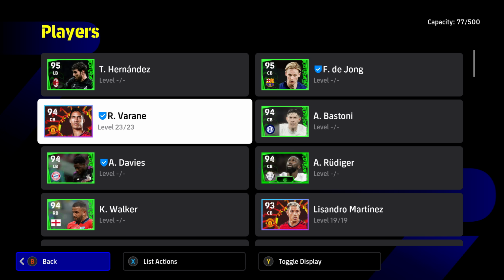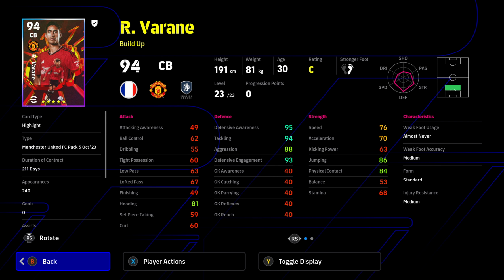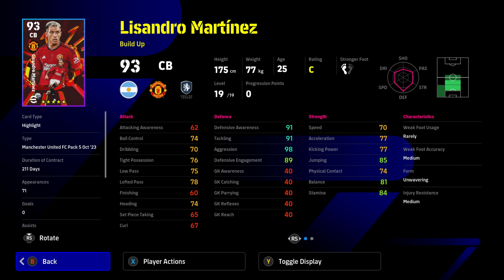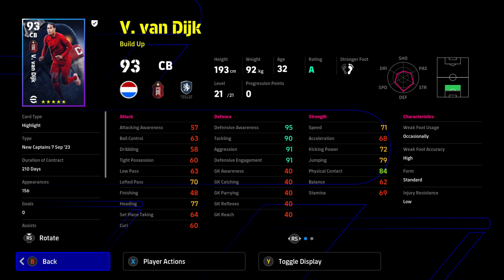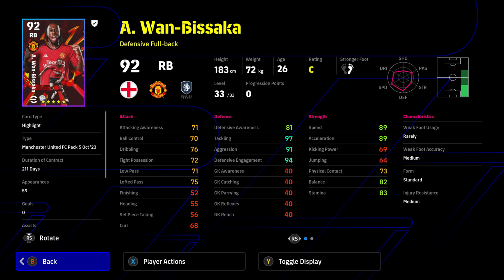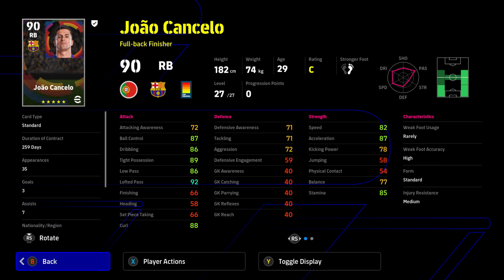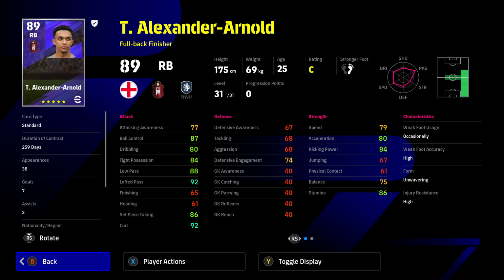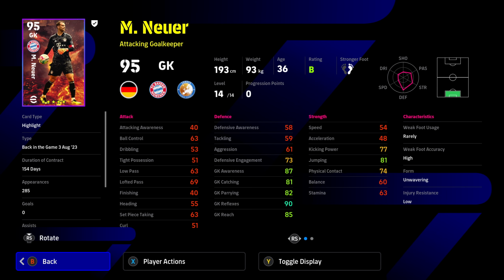eFootball 2024™ | MY CB LB RB GK BUILDS - RATED! HOW I LEVELLED MY DEFENDERS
Welcome ladies & gents, to the final video today where I share my centreback, fullback and goalkeeper builds!

Eat, Sleep, Breathe, everything PES & eFootball related!

🍕SpoonyPizzas🍕